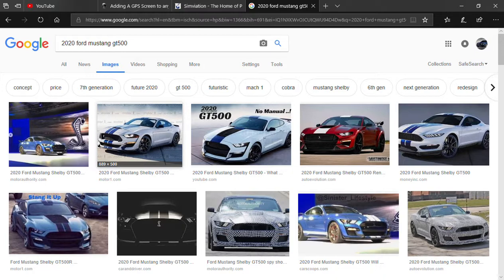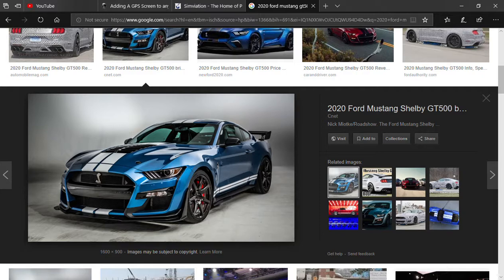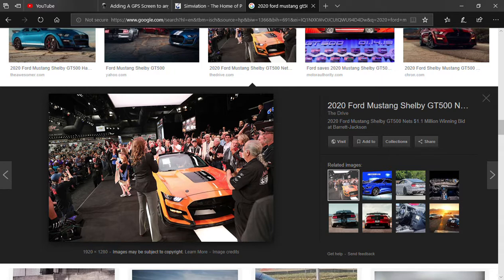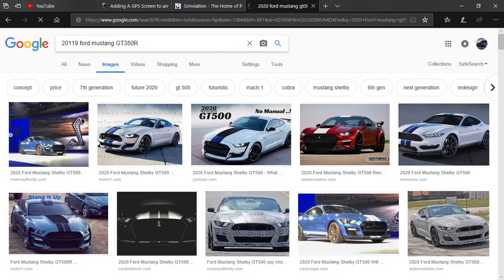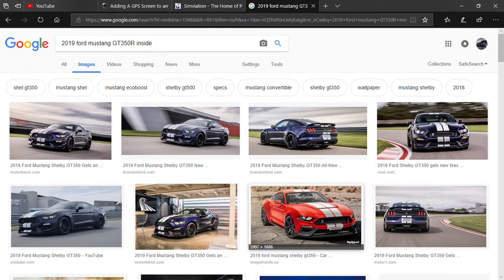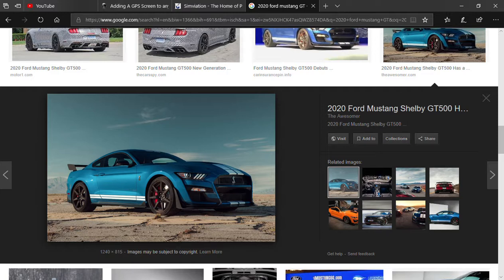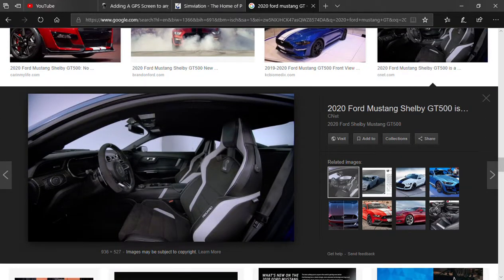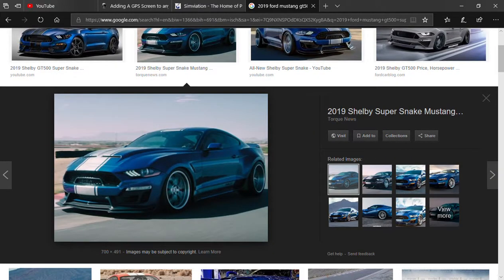2020 Ford Mustang GT500 is released! (WHAT!! NO MANUEL TRANSMISSION??)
you heard it right! SVT is putting a automatic in the GT500!